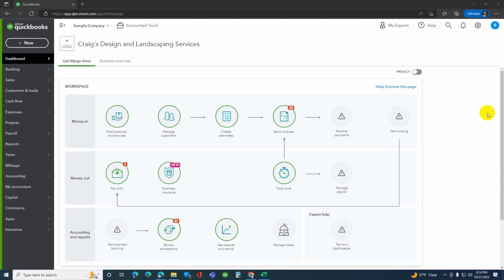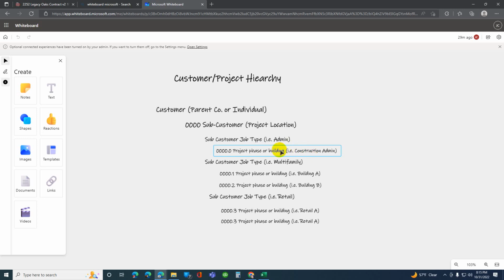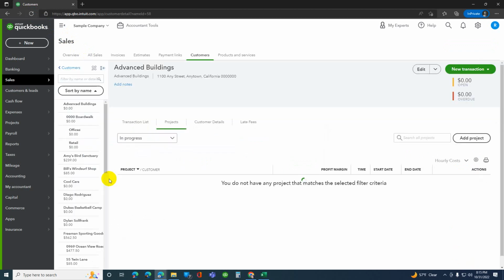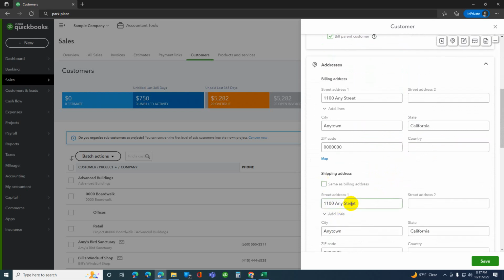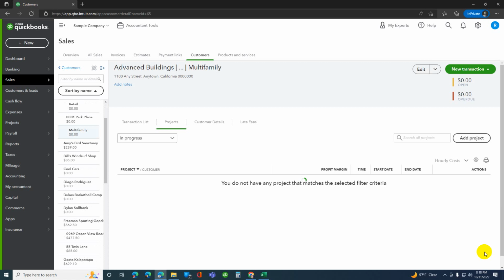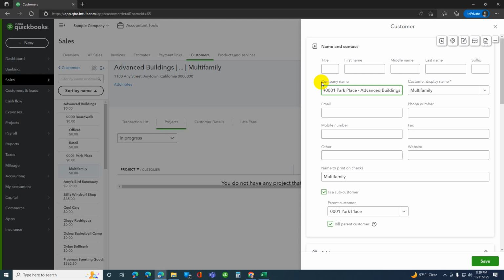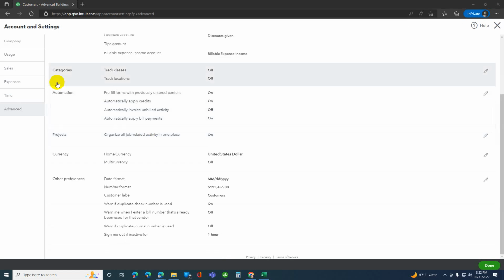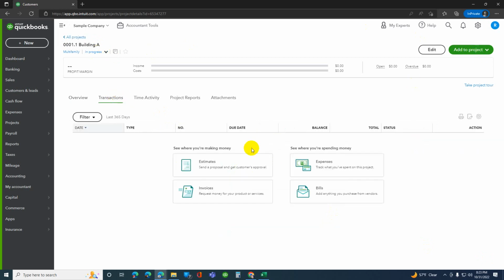QBO - Creating Customers, Jobs, and Projects in QuickBooks Online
In this video, I show you how you can set up QuickBooks Customers with jobs/projects, and phases. This is particularly helpful if you are used to using Jobs and Job Types in QuickBooks Desktop.

This video is particularly helpful for former QuickBooks Desktop Users.